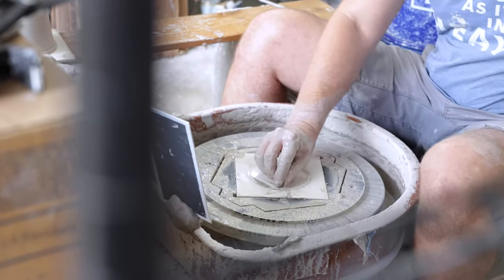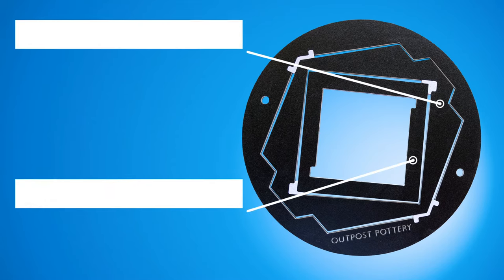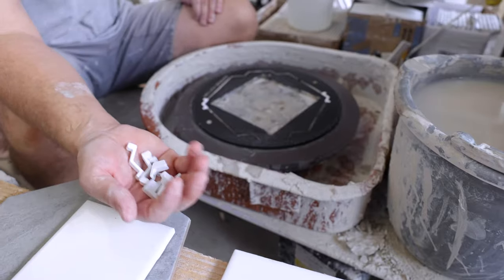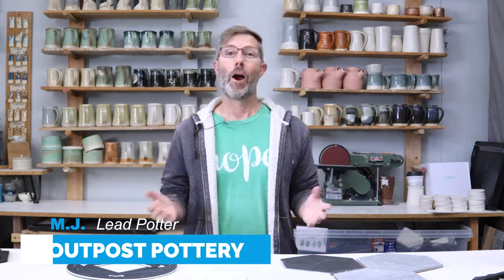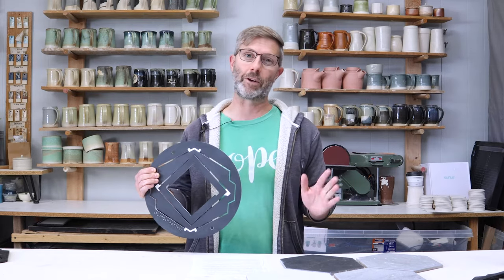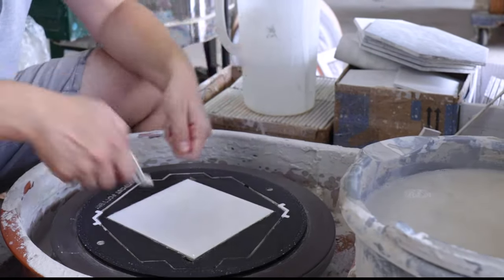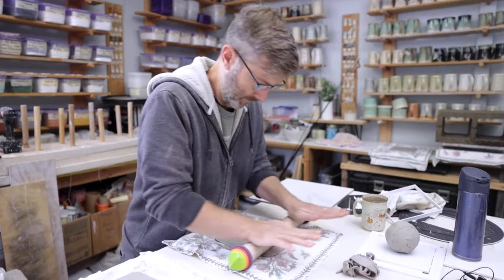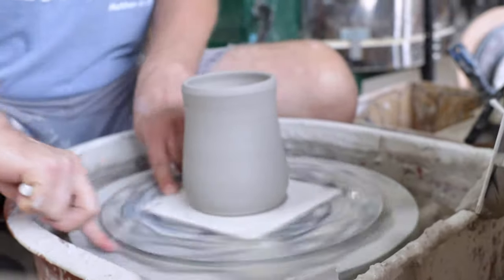Level Up Your Pottery Game w the Marine Board Tile Spinner Bat System: Master the Wheel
►►► DESCRIPTION

►►► TIMECODES